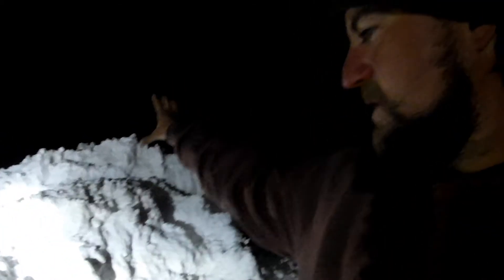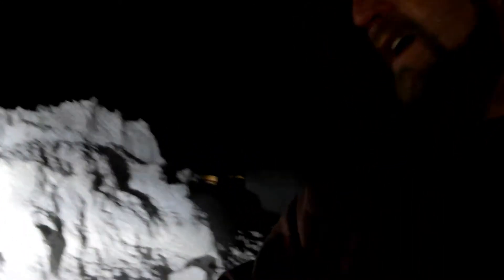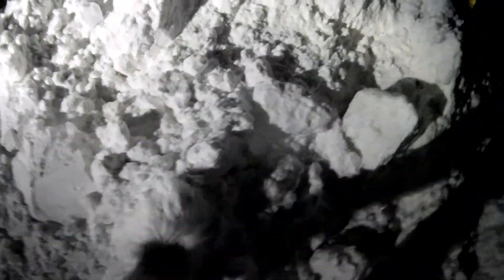V-PLOW CHALLENGE! HOW HIGH CAN YOU GO!